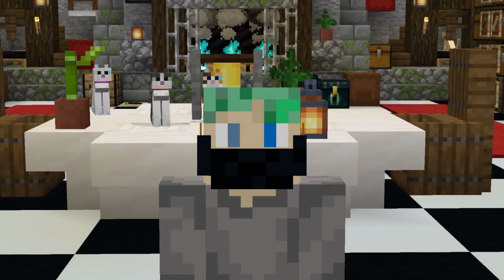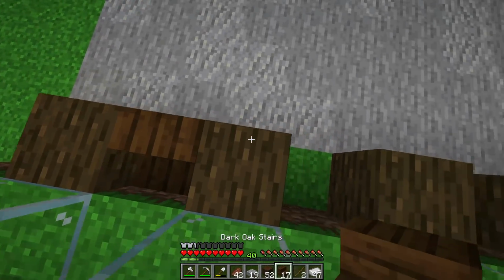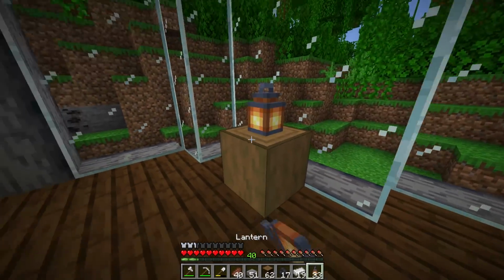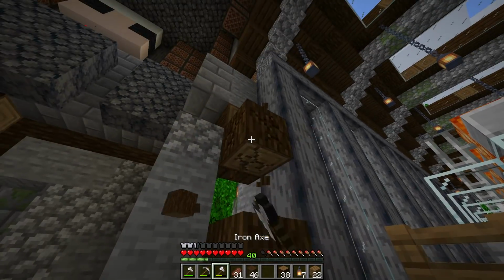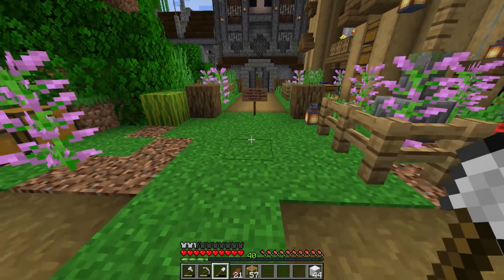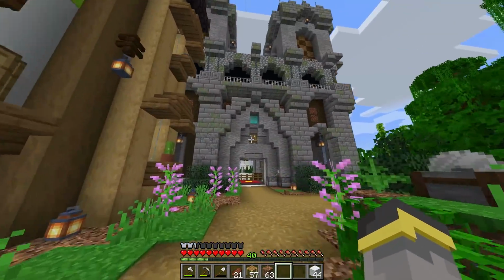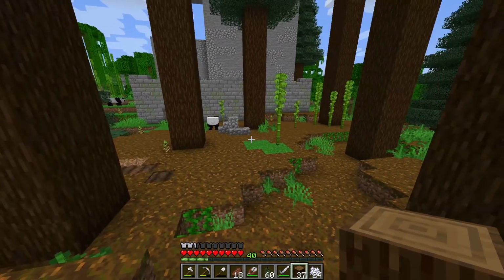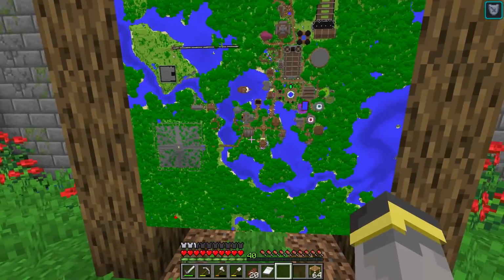Finishing the Jungle Base! | Minecraft Guide - Minecraft 1.17 Tutorial Lets Play (151)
today after only a couple months of anticipation, it is time to finish up the jungle base! when we moved to the new base there were two major projects left unfinished, fool warm and the panda resort. that simply is not ok!

if you read this comment "jungley"